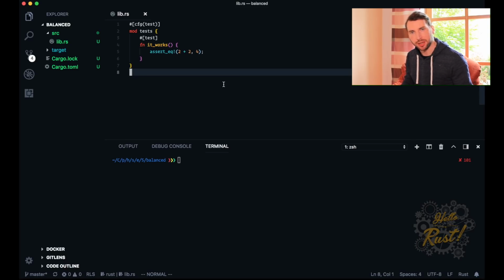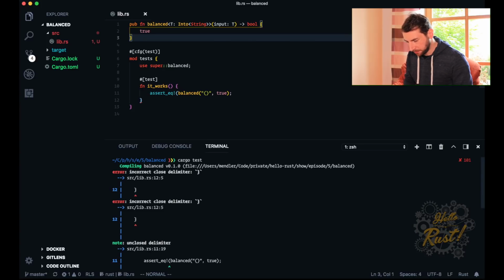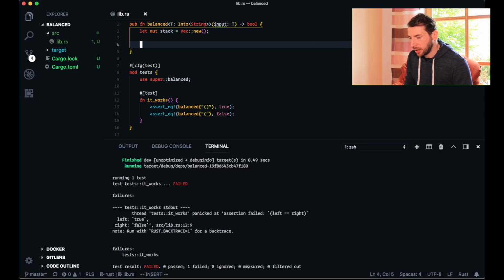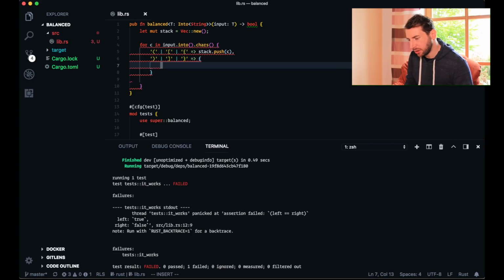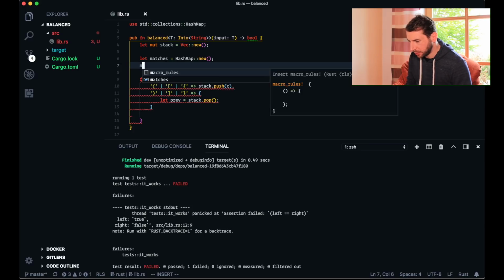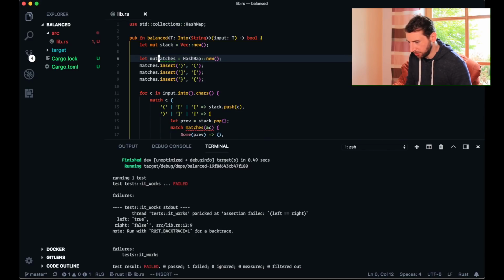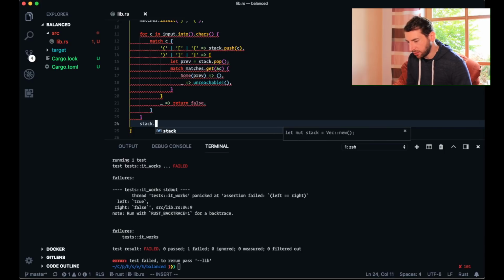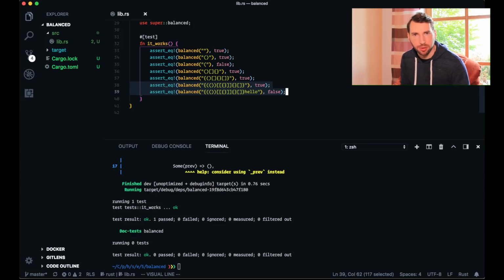Hello Rust! #5 - Coding Challenge (Into trait, pattern matching, stack)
Today we will do a quick interview question called "balanced brackets" (I'm hiding a bug in my code, can you find it?

Markers (for navigation):

Straight to the code!: 1:28
Into trait: 2:12
Using a stack for keeping state: 3:13
A hashmap for matching our input: 5:33
unreachable! macro: 7:14
A mysterious bug: 8:07
Adding more tests: 9:05
Wrapping things up: 9:50

Hello Rust! is a show about the Rust programming language.
My goal is to address beginner and intermediate Rust questions and show that systems programming can be a lot of fun!